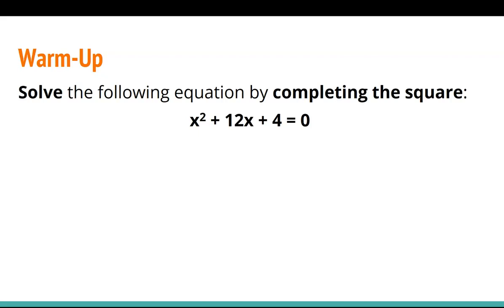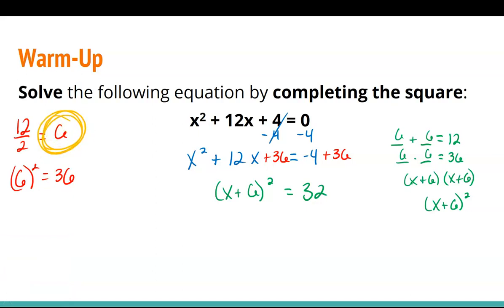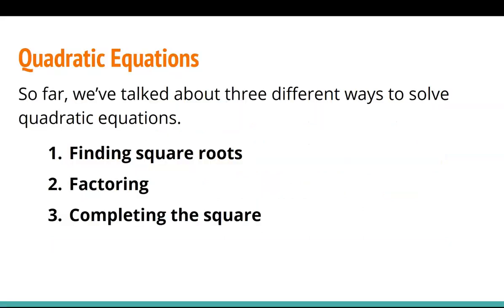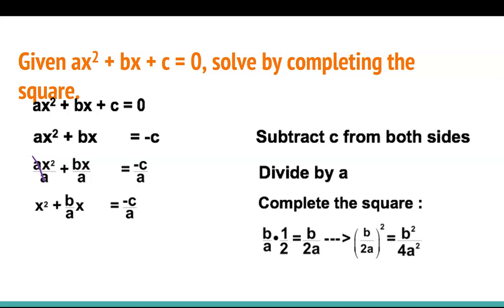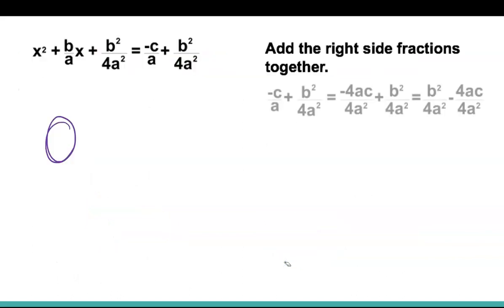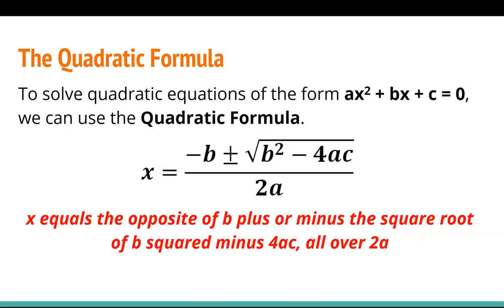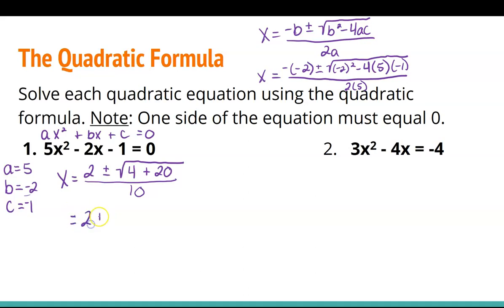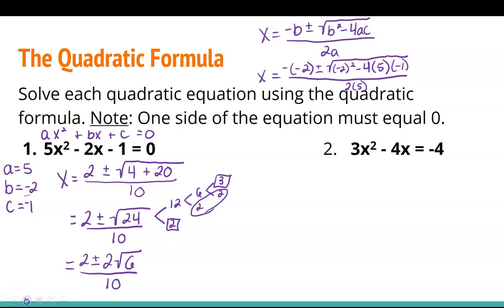ALg 2 Quadratic Formula Part 1